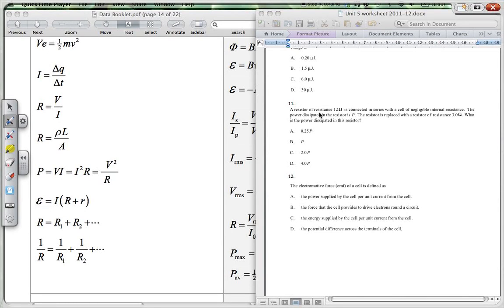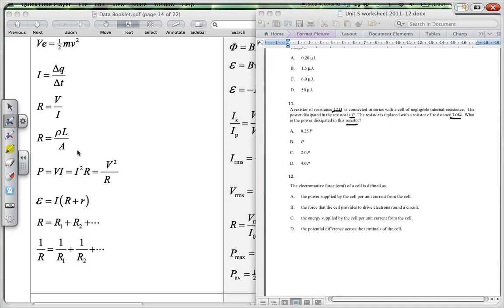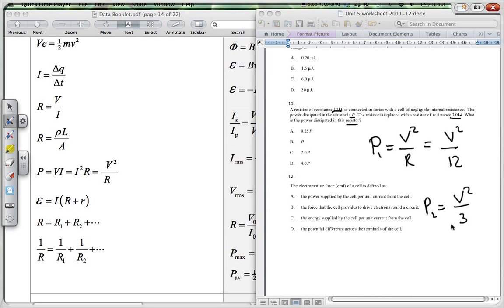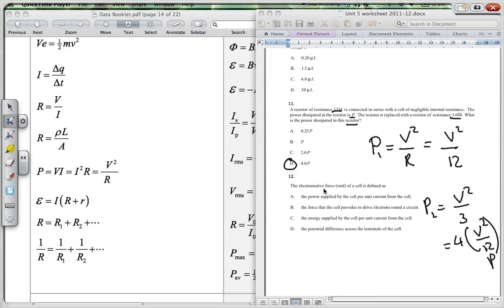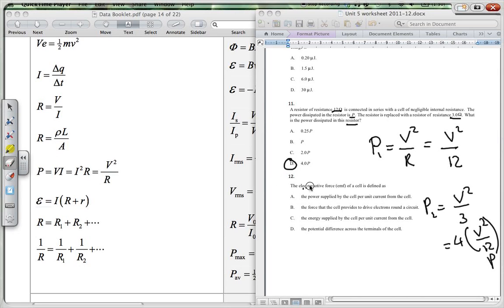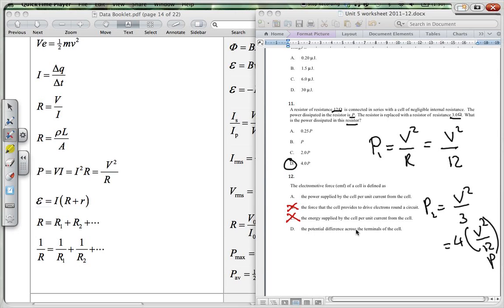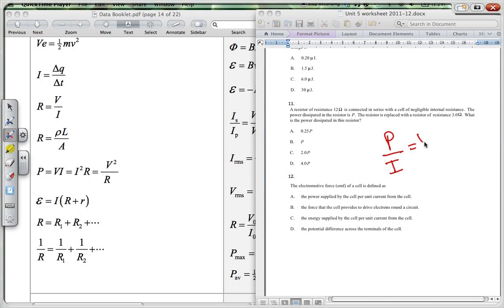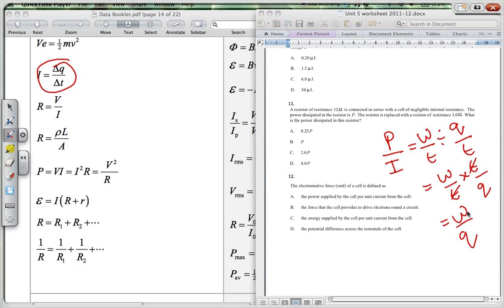Unit 5 Worksheet 2011 - 12 Section A Q 11, 12